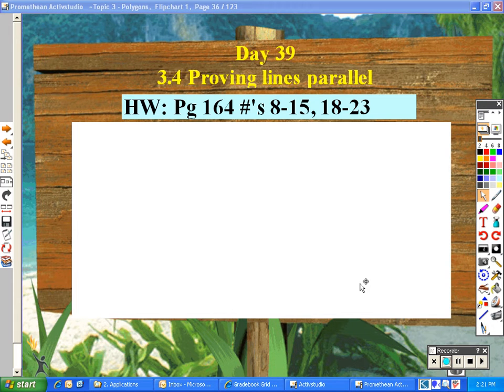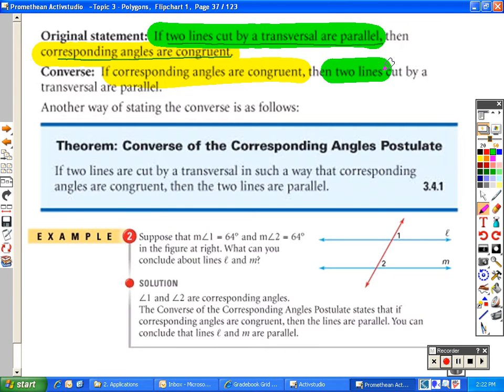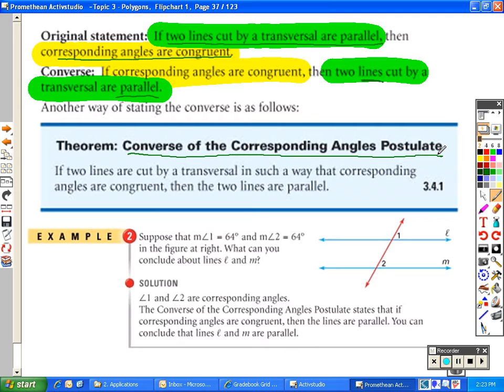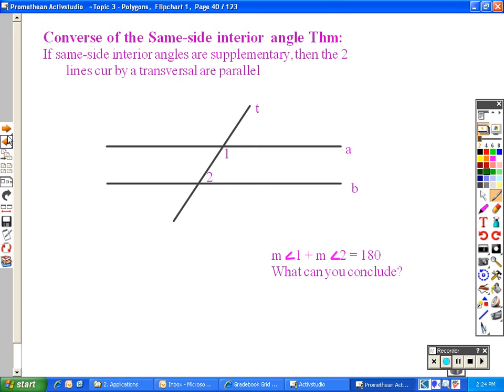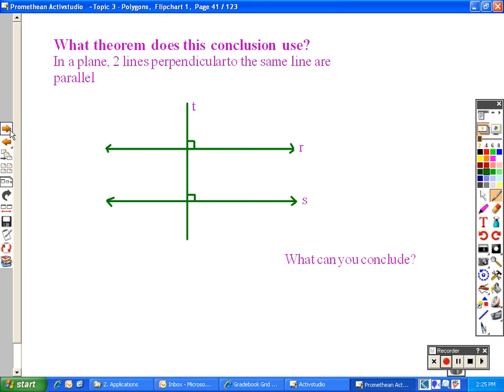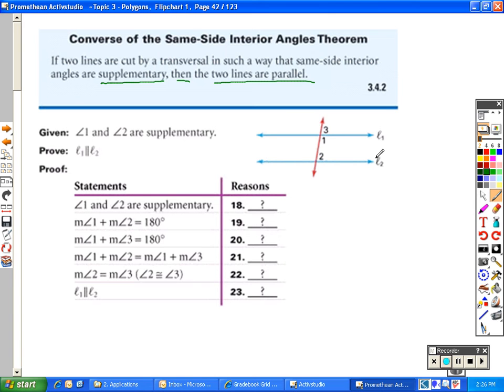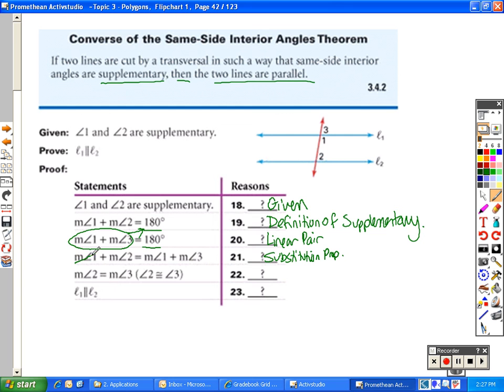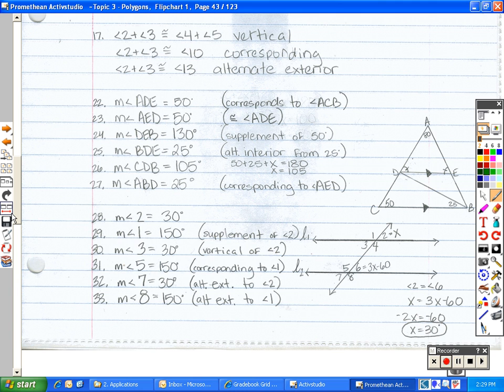Unit 3 3 4 Lesson